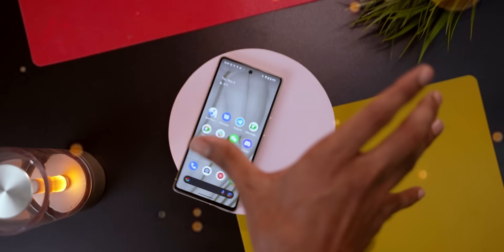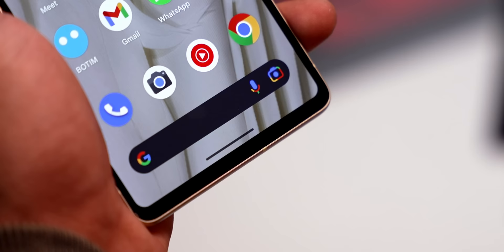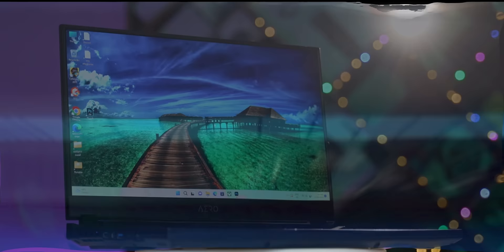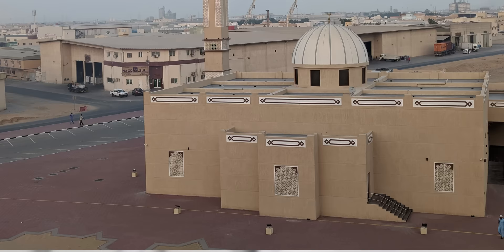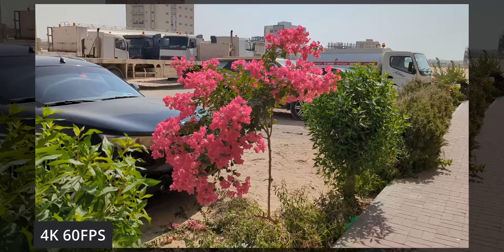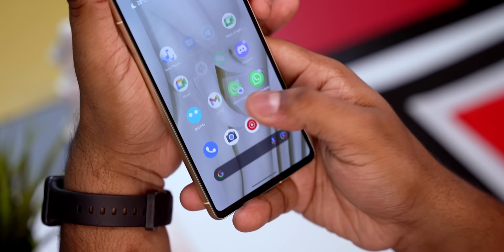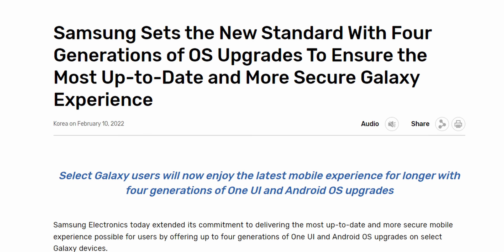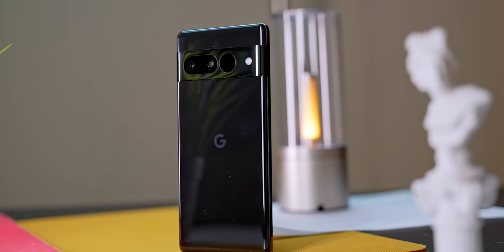The Pixel 7 might just be the BEST smartphone deal today! (Full Review)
I've now used Google's latest Pixel 7 as my primary smartphone for almost 3 weeks and in this video I sum up my thought's on Google's Pixel 7... What I liked, what I disliked and everything in-between...

To know more about the Gigabyte Aero 5

CHAPTERS
00:00 Intro
00:21 Build & Design
03:50 Camera
06:35 Bio-Metrics & Display
07:14 Specs & Performance
08:34 Insights
09:48 Pricing